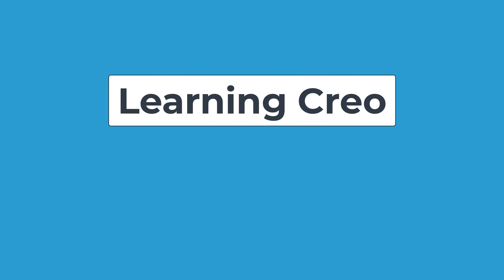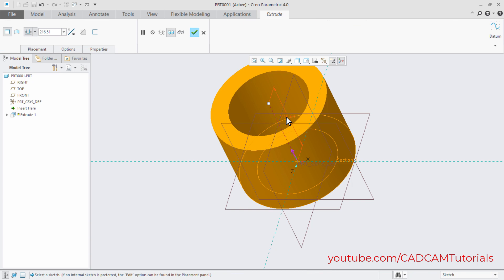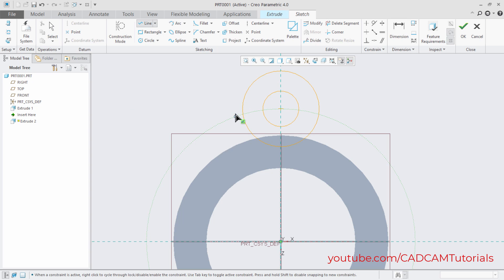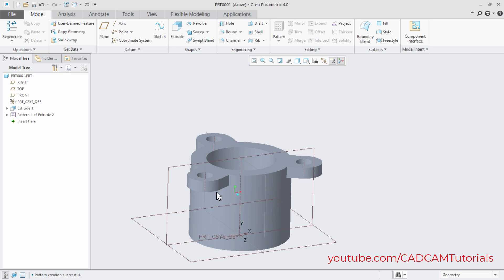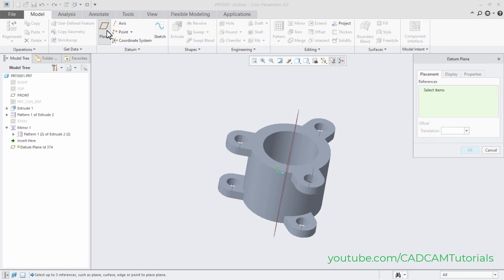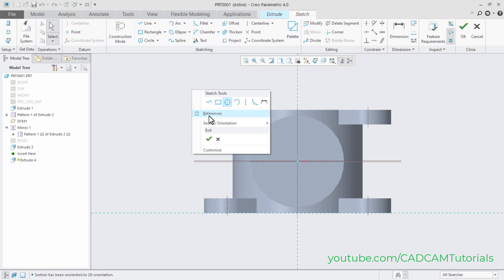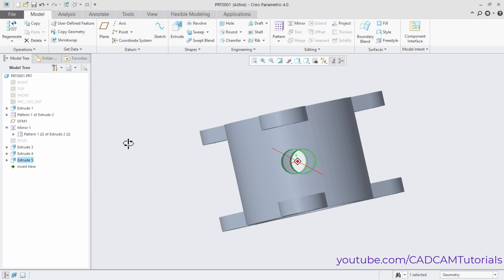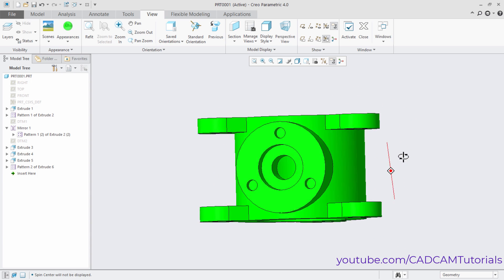Creo Part Modelling Tutorial | Creo Practice Exercises - 6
Creo Part Modelling Tutorial | Creo Practice Exercises - 6. In this tutorial we will create 3D object based on Creo patterns concept, which we learn in previous theory lectures (Here is the link to previous theory lectures

Creo parametric
Creo part modelling
Creo basic drawing
Creo parametric part modelling
Creo circular pattern
Creo practice exercises
Creo parts for practice
Creo practice drawing